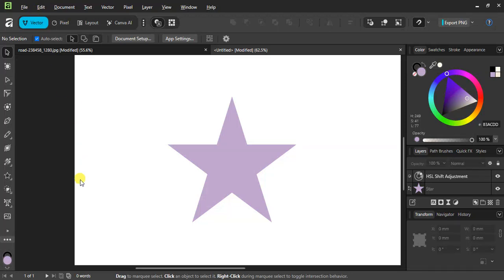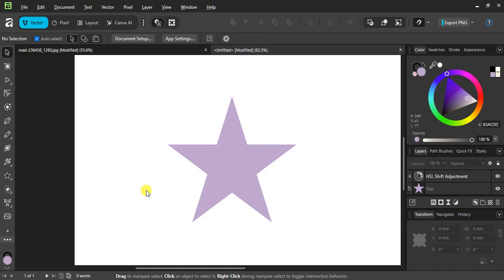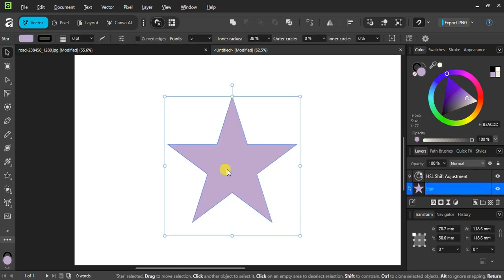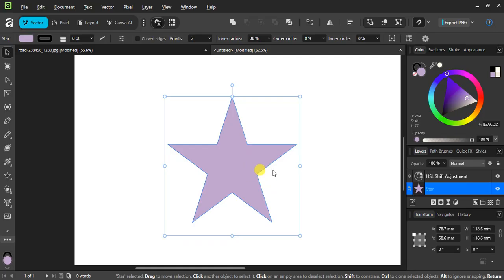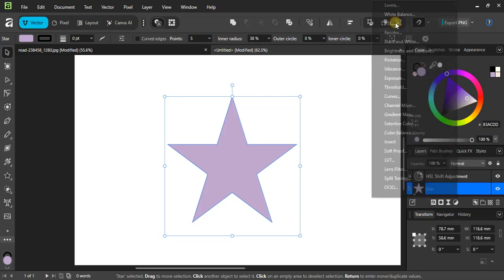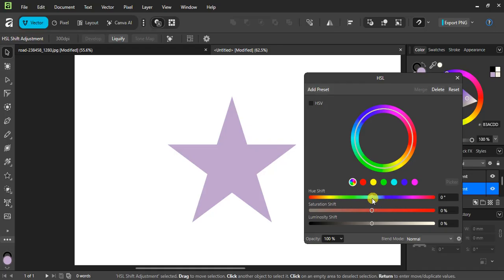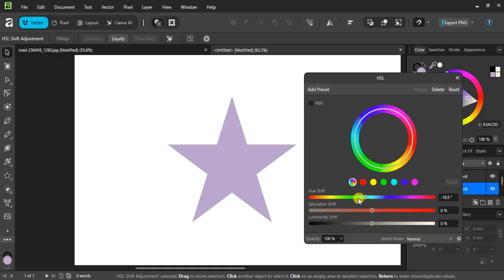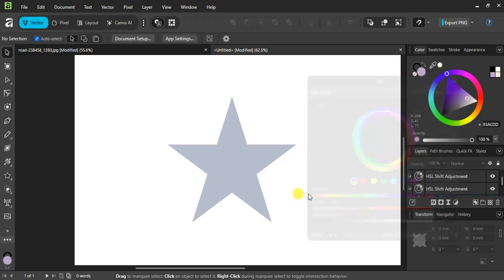How To Change Hue In Affinityr (2026) (Best Method)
How To Change Hue In Affinityr (2026) (Best Method) In this video, I’ll show you how to change hue in Affinityr step by step. If you’re searching for how to change hue in Affinityr or how to use the affinity hue adjustment tool, this beginner-friendly guide will help you quickly understand the process.

We’ll go through affinity hue and saturation settings, how to use an affinity color adjustment layer, and simple ways to recolor image elements inside the app. I’ll also explain affinity hue slider controls, affinity adjust colors options, and basic affinity photo color correction techniques.

This affinity photo editing tutorial is perfect if you’re learning affinity color editing or following an updated affinity photo tutorial 2026. Whether you’re new or just need a quick refresher, this affinity photo beginner tutorial will help you apply clean and professional affinity photo effects in just a few clicks.